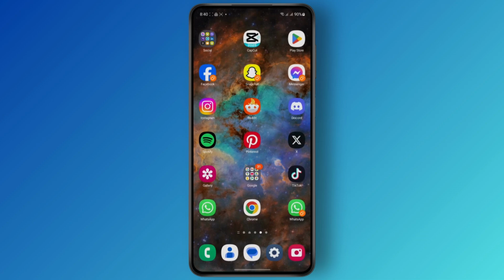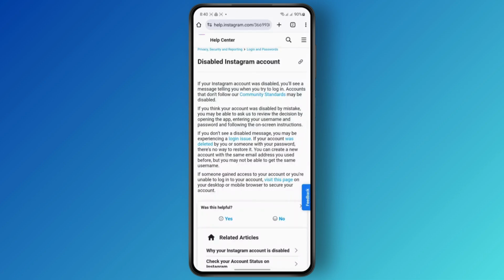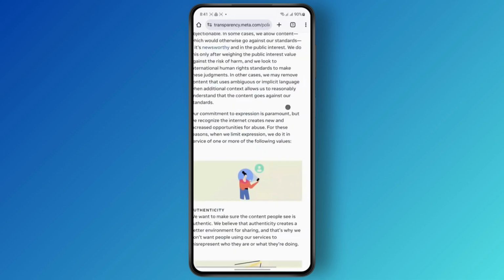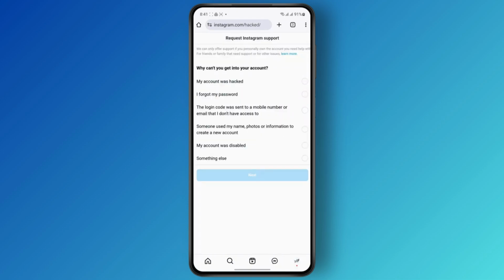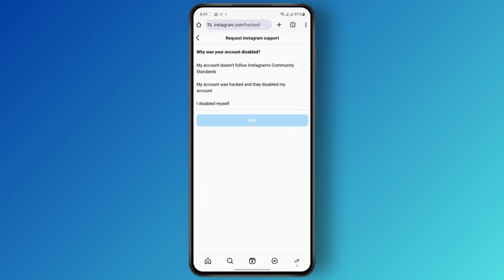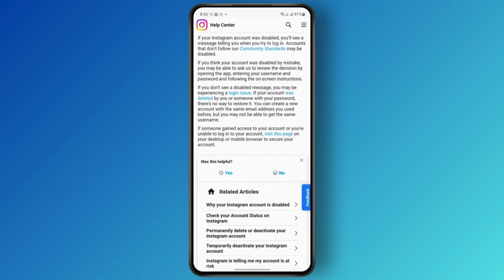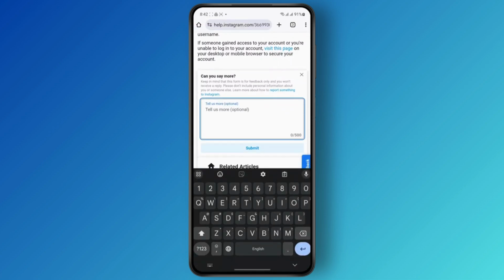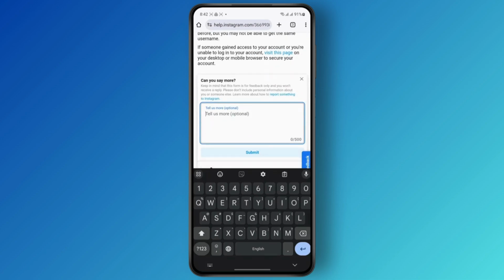How to Get A Disabled Instagram Account Back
In this video, you'll learn how to get a disabled Instagram account back with a step-by-step guide. Whether your account was temporarily disabled or permanently disabled, we’ll walk you through the process of recovering your Instagram account.

0:30 Step 1: Understanding the Reason for Account Disablement
1:00 Step 2: Submitting an Appeal to Instagram
1:30 Step 3: What to Do If Your Appeal Is Denied